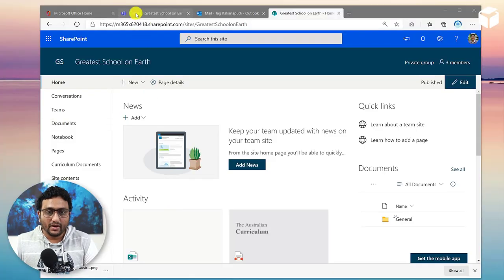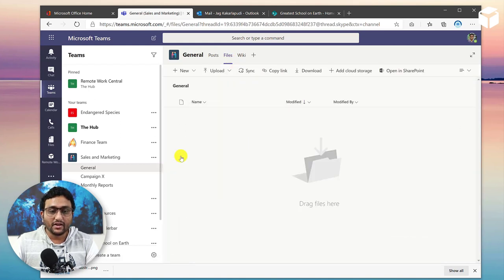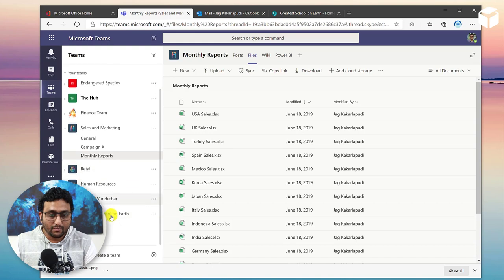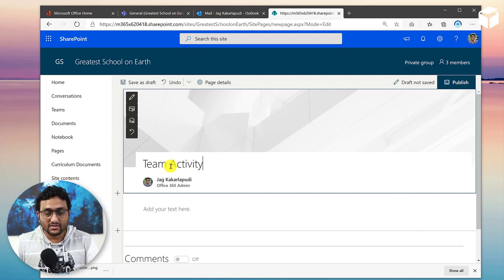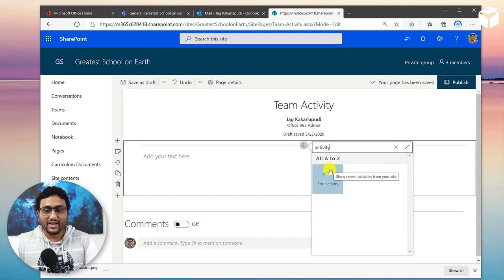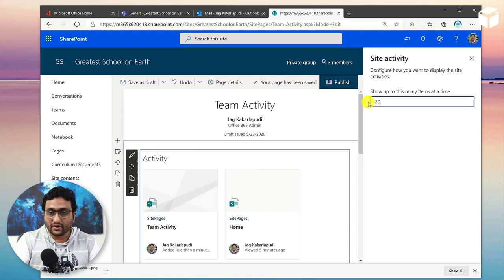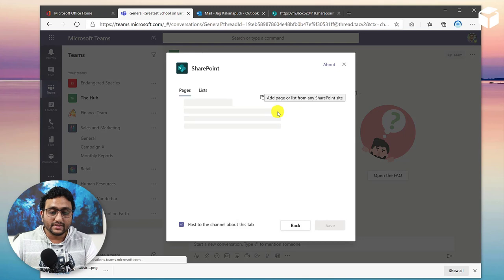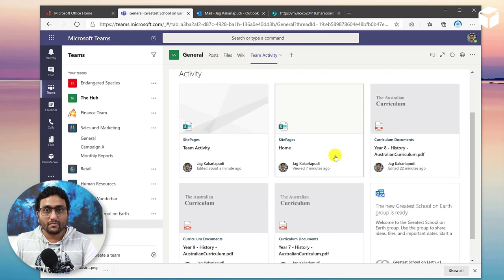Learn how to track Site Activity in Microsoft Teams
Do you want to track recent updates to the documents in your microsoftteams Team? This solution will be quite handy for project teams working in Teams.

Join the Modern Work Community for free resources to maximise your investments and user adoption of Microsoft Office 365 (Microsoft 365) cloud platform - for more details, please access Modern Work Group website